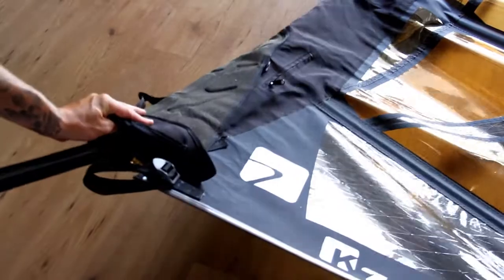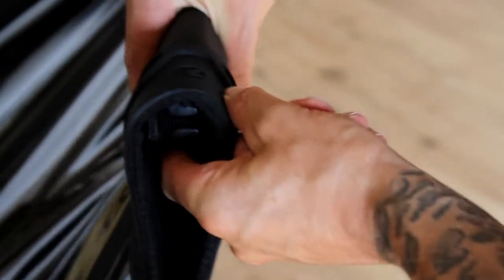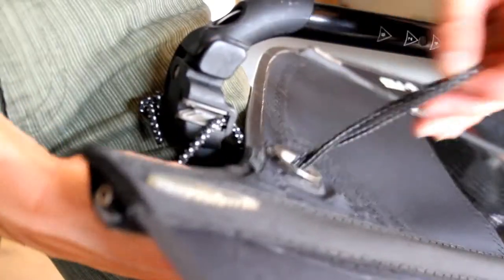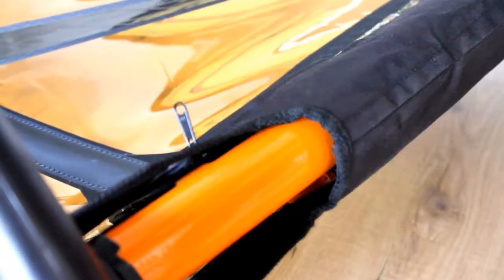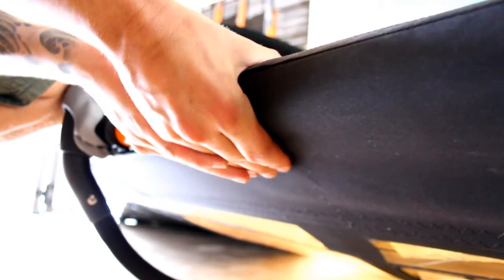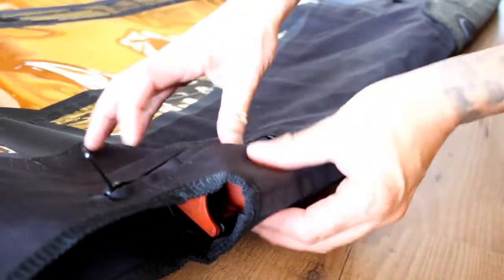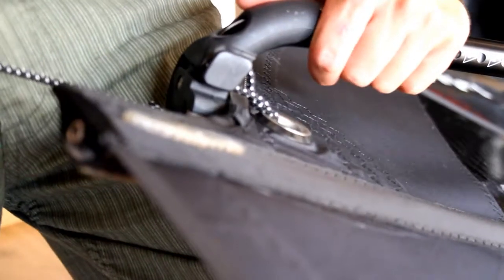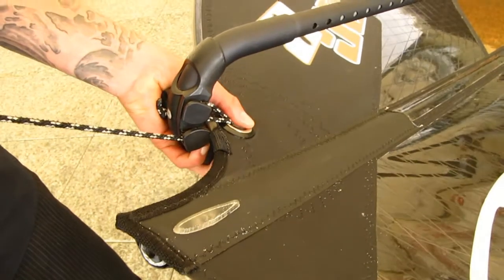AC-K Rigging Guide (3-cam)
AC-K Sail rigging guide video. 3-cam slalom freeride sail.